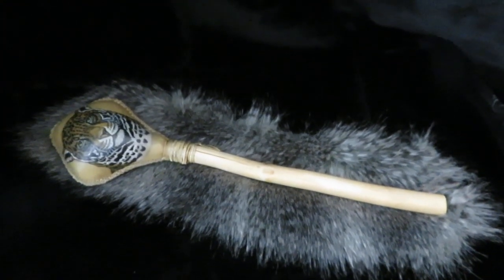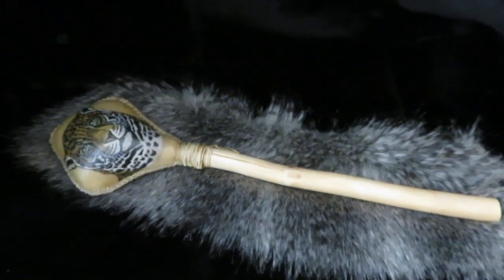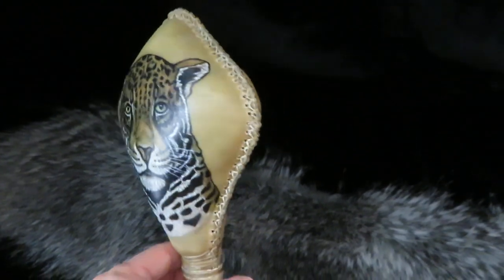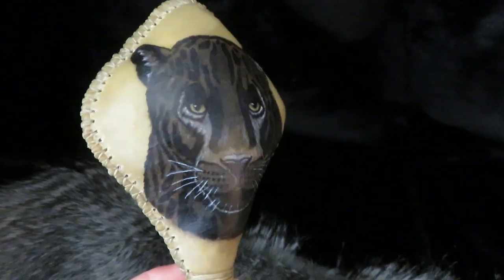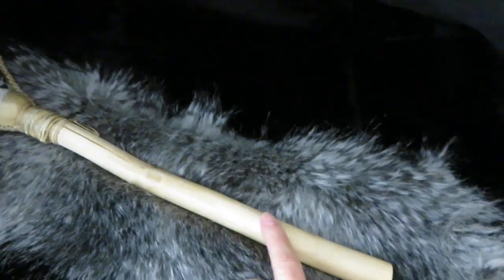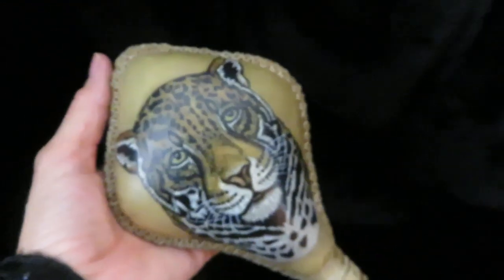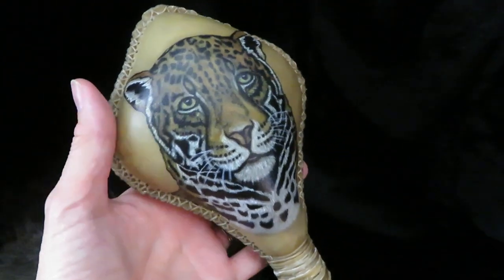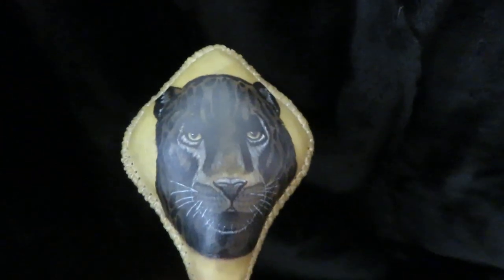WITCHES WIND ~ JAGUAR SPIRIT RATTLE ~ DOUBLE SIDED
Welcome to Witches Wind and her artistic magical handcrafts. In this video you will view the double-sided Jaguar Spirit Rattle. The rattle is hand crafted with great intention to make up the voice of the rattle.